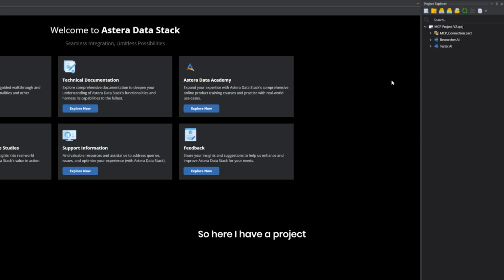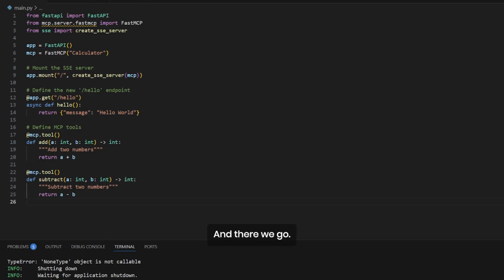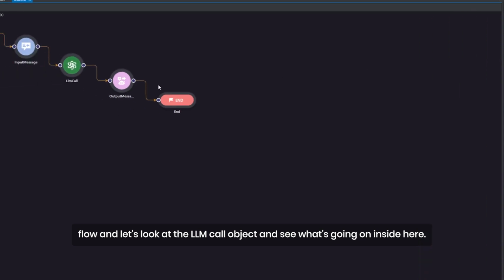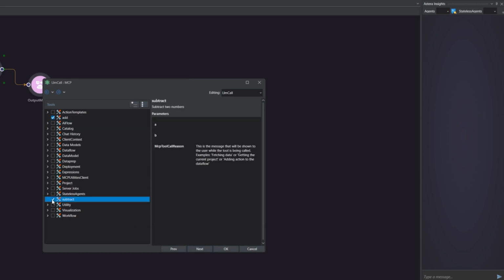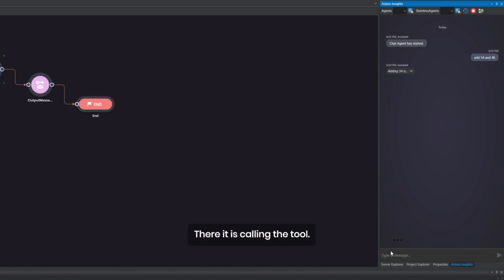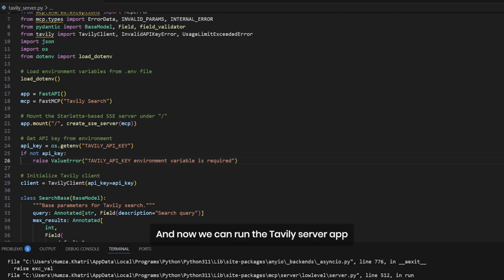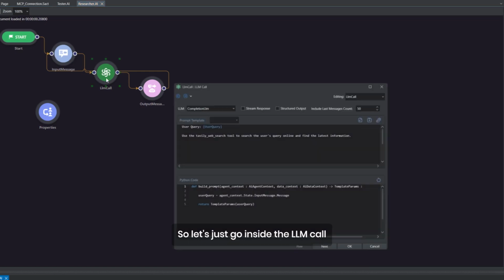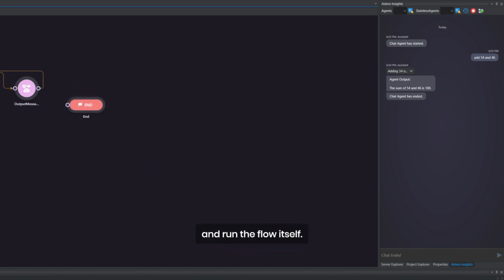Turn AI Agents into Fully Integrated Team Members with Model Context Protocols | Demo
Want Your AI Agents to Work Seamlessly with Salesforce, Slack, or Any External System?

In this video, our Associate Software Architect Humza Khatri, explains how Model Context Protocols (MCPs) make it easy to connect your AI agents with third-party tools and systems, transforming them into fully integrated and task-ready team members.

With the Astera AI Agent Builder, your agents can now access and act on real-time data from external platforms such as Salesforce, HubSpot, Microsoft Teams, Slack, and even custom APIs through a simple no-code configuration.